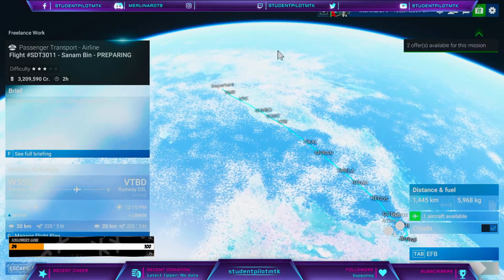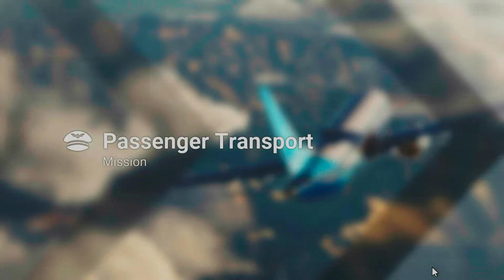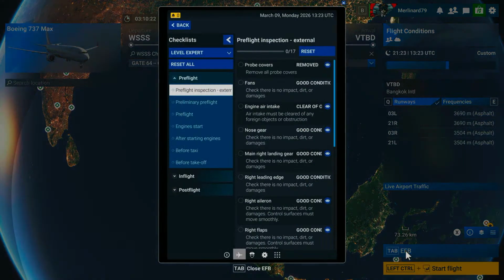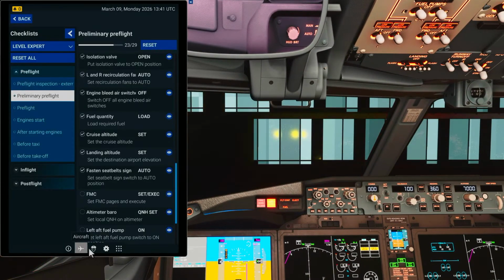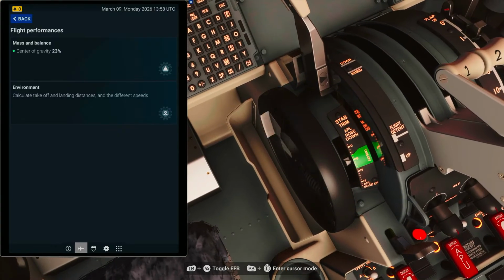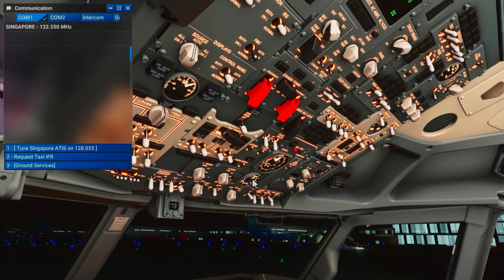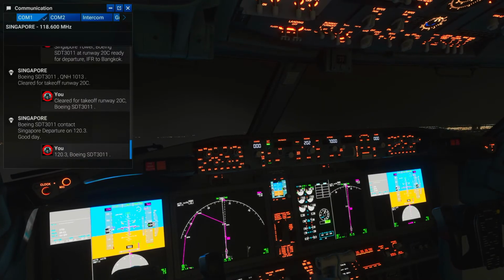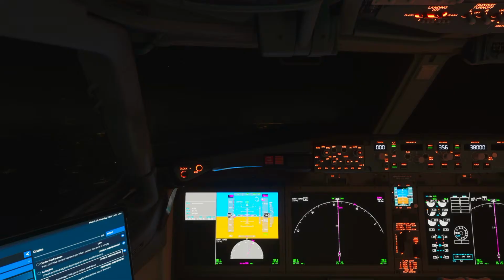Learn to Fly LIVE | 737 MAX 8 Singapore ➜ Bangkok | MSFS 2024 Full Flight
Welcome to Learn to Fly – Live Airline Training

Tonight we’re flying the Boeing 737 MAX 8 from Singapore Changi Airport (WSSS) to Don Mueang International Airport (VTBD) using realistic airline procedures in Microsoft Flight Simulator 2024.

This stream focuses on explaining real airline operations while flying a full route in real time.

📚 What We’ll Cover Tonight

• Flight planning & route briefing
• FMC programming
• Departure procedures from Singapore
• Autopilot & VNAV management
• Descent planning into Bangkok
• Approach & landing technique

✈️ Flight Details

Aircraft: Boeing 737 MAX 8
Route: WSSS ➜ VTBD
Cruise Altitude: FL 390
Flight Time: ~2 hours
Weather: Live

This is a relaxed interactive training stream.

Ask questions during cruise and we’ll break down procedures so everyone can learn how airline operations work inside MSFS.

📅 Live training flights every week